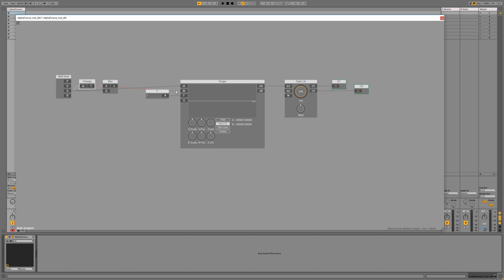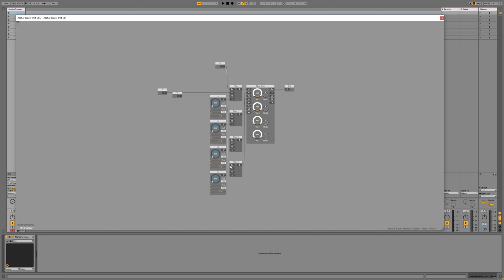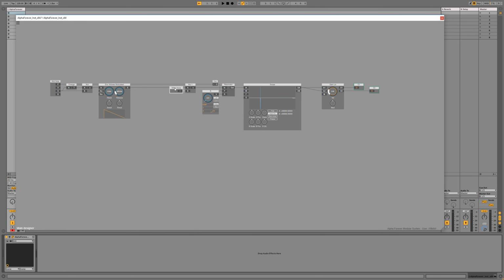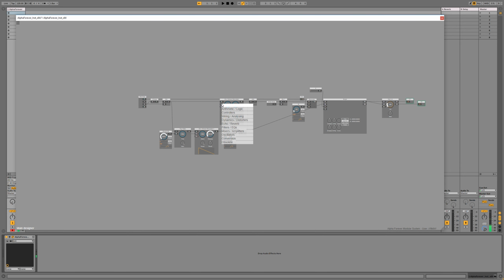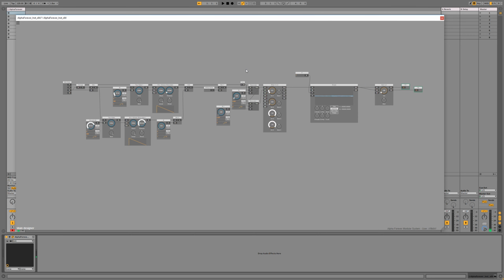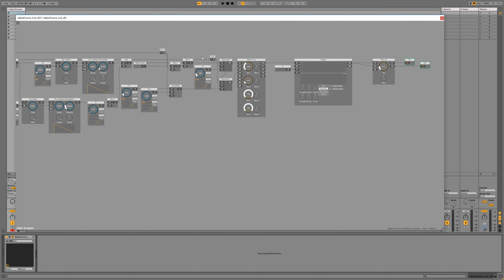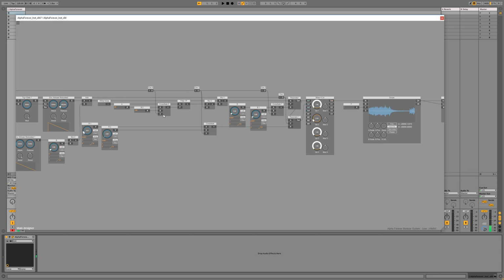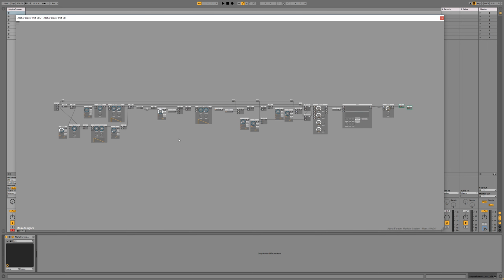Alpha Forever - AFNoding 003 - Spinning mallets // Free patch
Watch how Balázs created the patch: Spinning mallets in Alpha Forever. An organic sounding patch where the sound is generated by resonant bandpass filters.